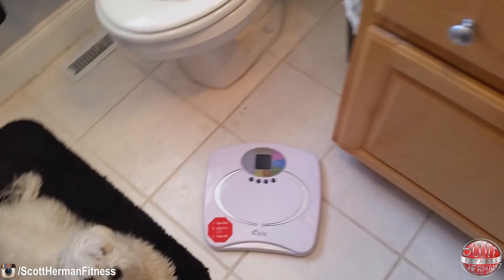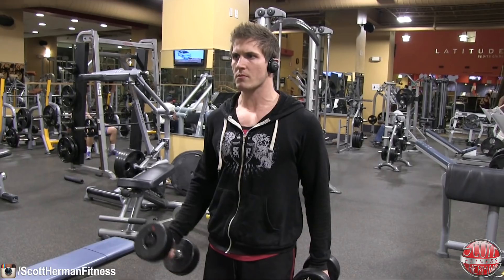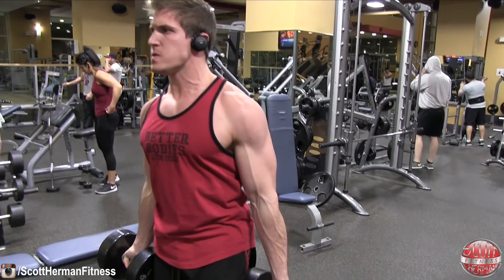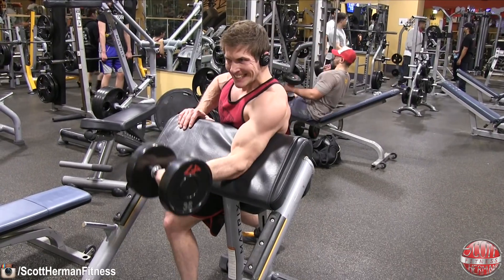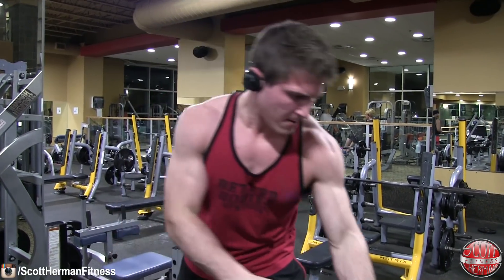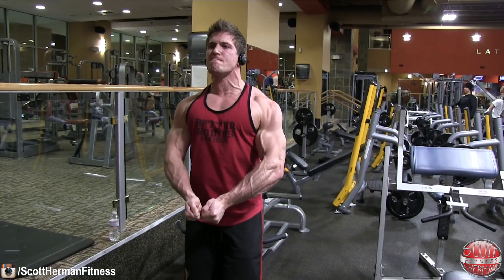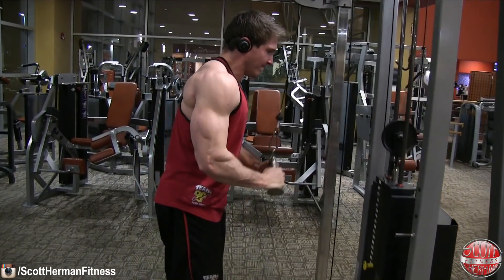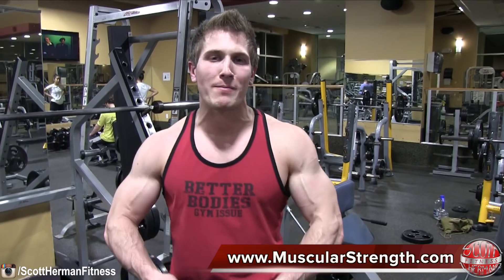Biceps & Triceps - NO EXCUSES - Muscle Building Workout!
Vascularity and a pump so thick it feels like your arms are about to EXPLODE. That is exactly what you’re going to get Hermanites! By working with short 60 second rest periods and keeping the volume extremely high there is NO EXCUSE to why your arms won’t grow after a few weeks of this routine. Be sure to keep proper form and ALWAYS train in full range of motion Nation!

• Rest 60 seconds MAX between sets

(1:30)- Routine sets & reps

WARM-UP: Rest 60 seconds MAX between sets
(1:40)- Dumbbell Curl (2 sets: 8 reps per side)

BICEPS: Rest 60 seconds MAX between sets
(2.31)- Dumbbell Bicep Curl (4 sets: 10 reps per side)
(4:13)- Single-Arm Preacher Curl (4 sets: 10 reps per side)
(6:22)- Reverse Barbell Curl (4 sets: 10 reps)
(8:01)- Dumbbell Drag Curl (4 sets: 12 reps)

TRICEPS: Rest 60 seconds MAX between sets
(8:54)- Close-Grip Bench Press (4 sets: 10 reps)
(9:43)- Standing Dumbbell Overhead Extension (4 sets: 10 reps)
(10:20)- V-Bar Push-Down (4 sets: 10 reps)
(10:54)- Tricep Kickback (4 sets: 15 reps per side)